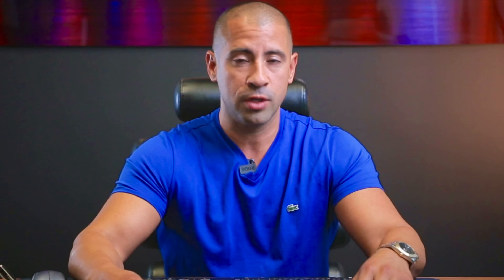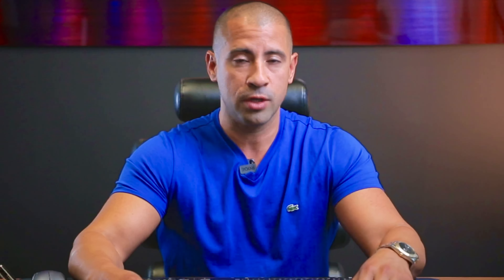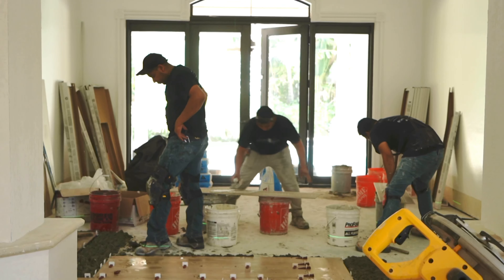How To Sell a Construction Project!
Ever wonder what goes into selling a construction project to a client? How the proposal is done? What to do: STEP BY STEP.